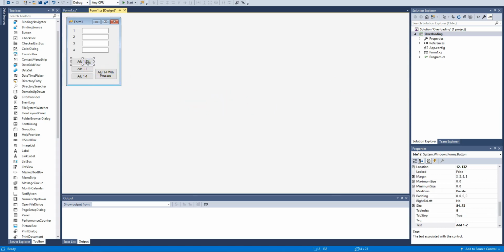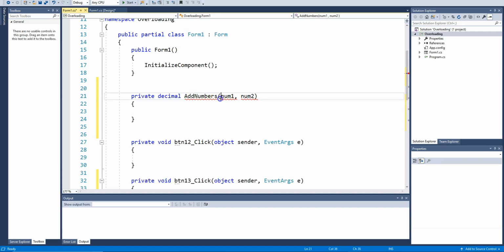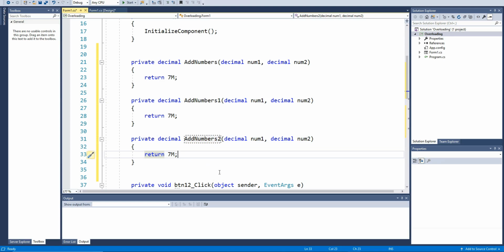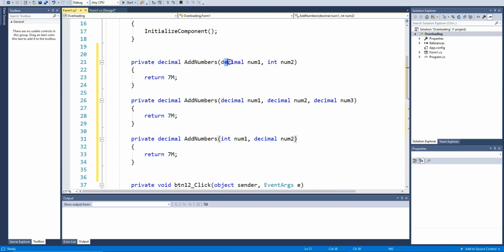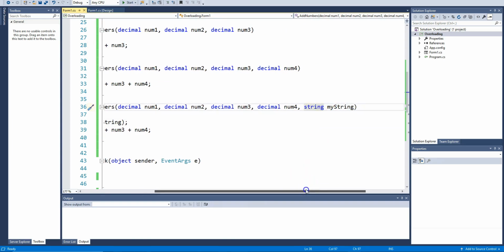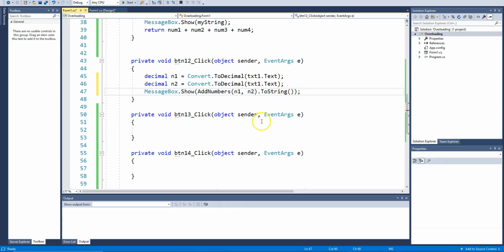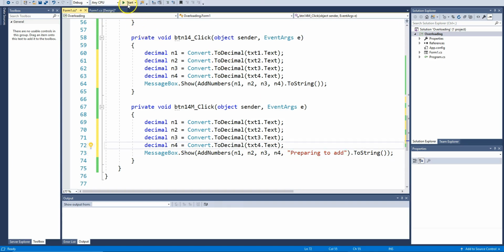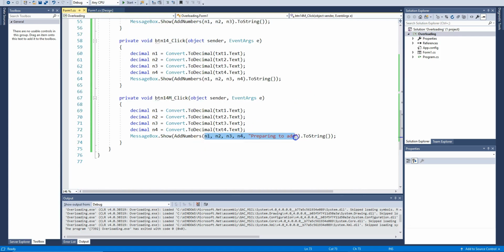C# Programming Method Signature and Overloading